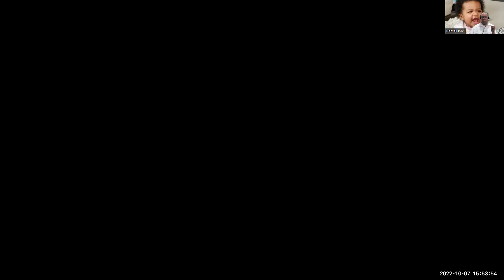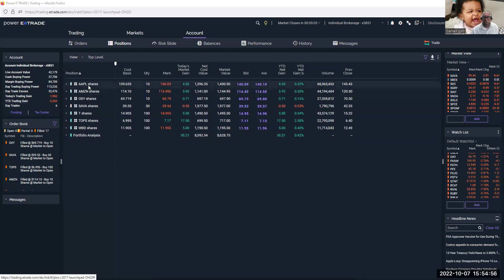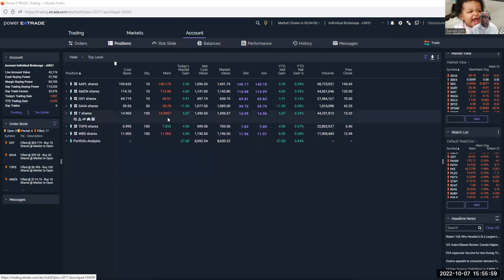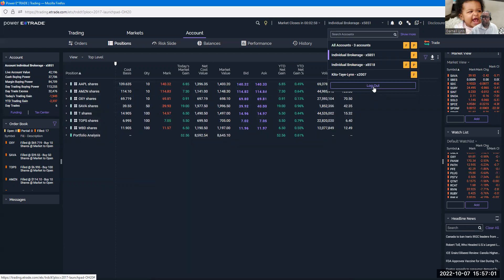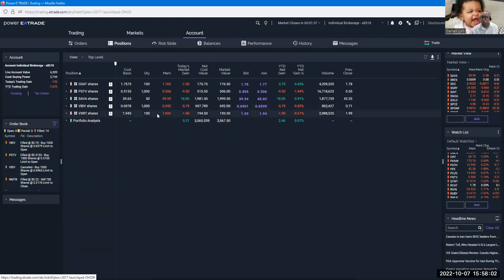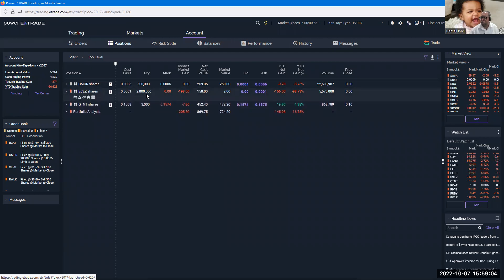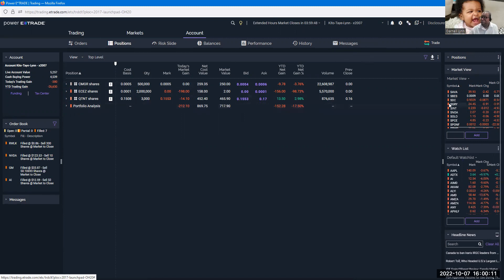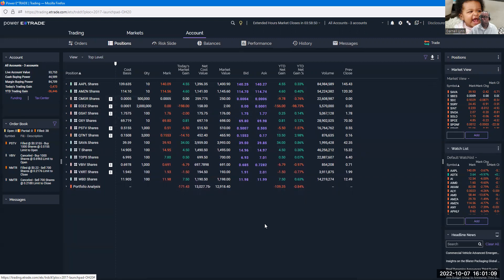Stock Broadcast 10/7/2022